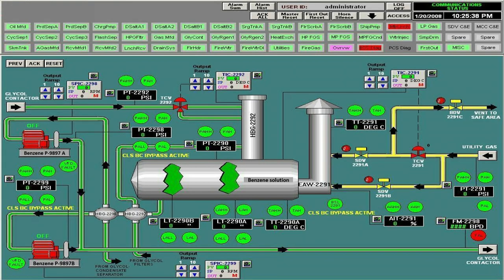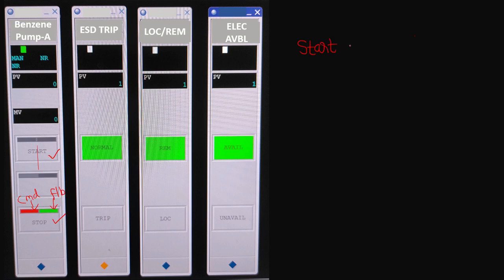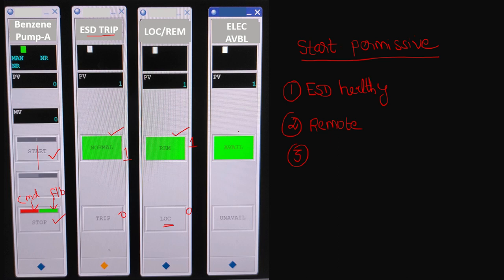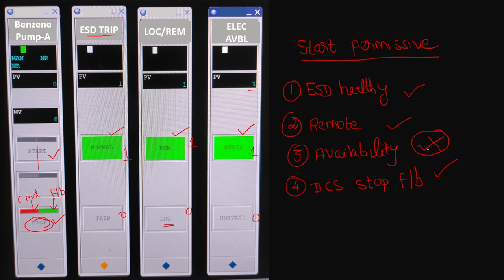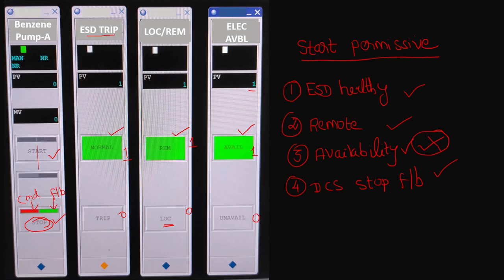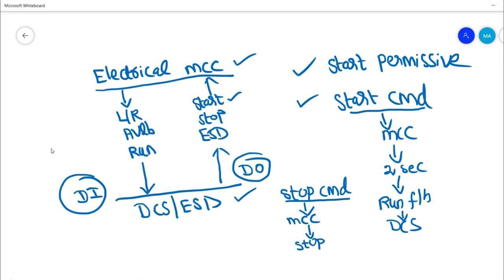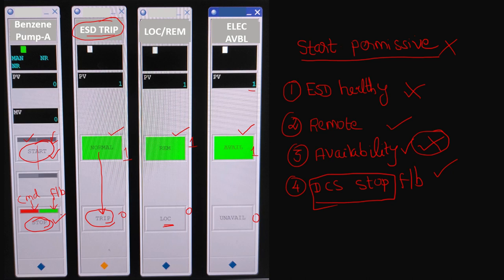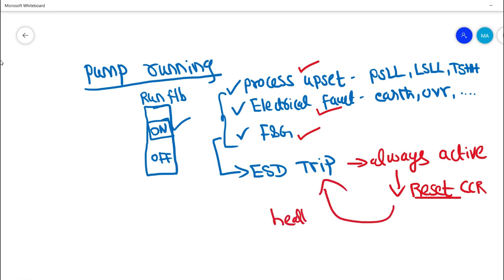Pump & Motor operation from Control room? | Learn Instrumentation Engineering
Pump & Motor operation from Control room  is explained in this video. Control system philosophies to start an equipment from CCR or DCS control room is briefed. What are the different types of control signals for motor and how DCS marshalling wiring done is briefed. What signals are available in control panel is detailed.